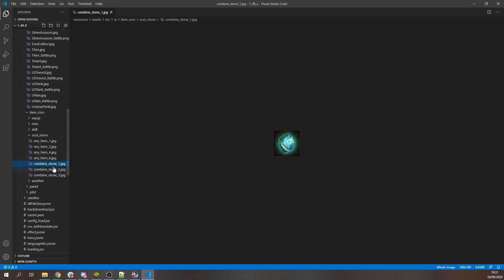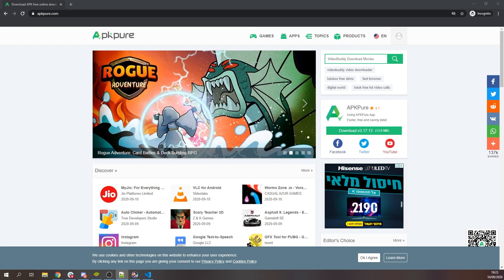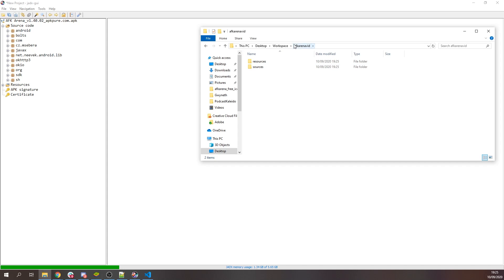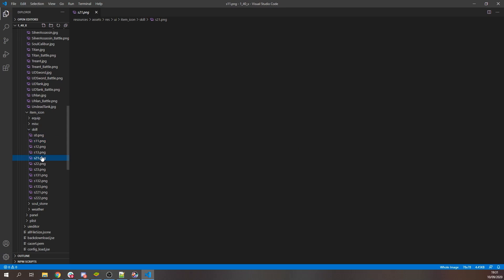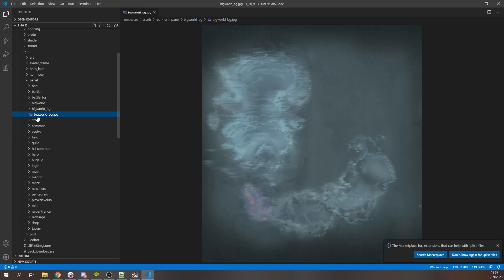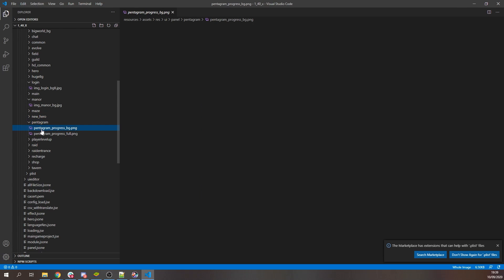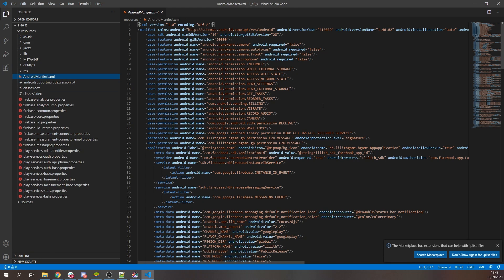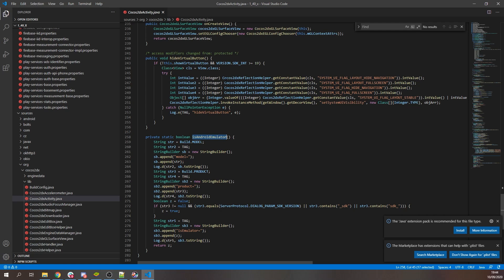AFKArena Data Mining Tutorial - Finding Unused Secrets!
Learn the basics of datamining afkarena in under 13 minutes in this quick guide! Featuring unused game content and different methods about how to find it, I hope you'll enjoy this different type of a video.

Jadx ( Find the relevant version for you, extract it from the zip )

00:00 Intro
00:36 Basic tools and setup
01:24 Step by step: Download the app
02:45 Step by step: Deconstructing the app
03:35 Asset data mining!
10:24 Intro to logic data mining